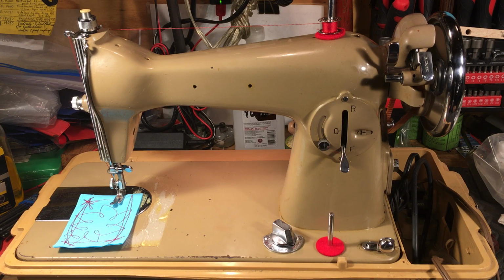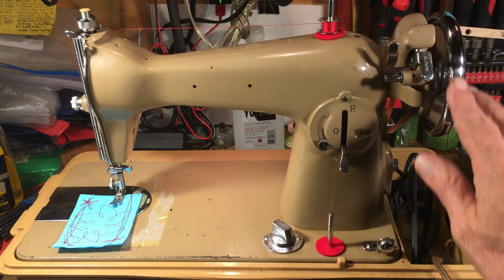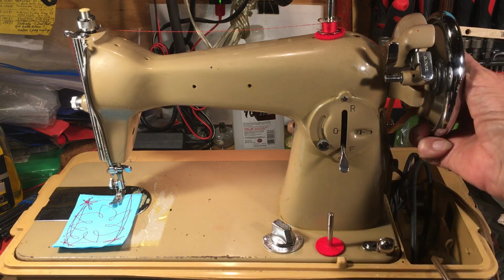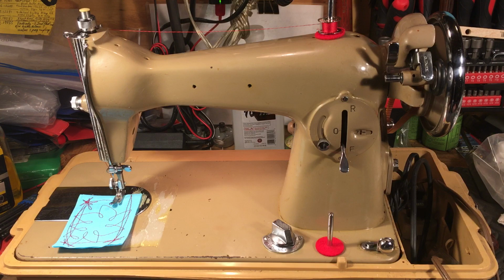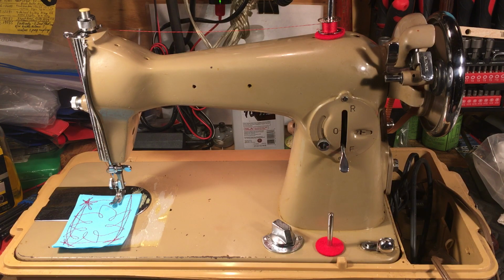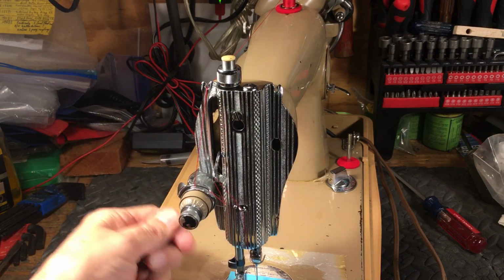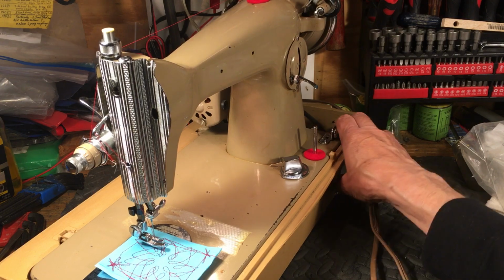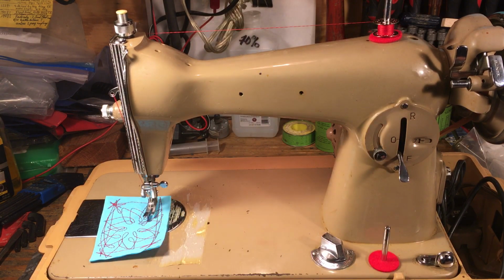HA-1 “No Name” from Japan. Singer Copy made 2 last. Super heavy duty-parts are avail. (Video 279)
Here’s the best backup machine you could ever ask for. Buy it for practically no money and sew your heavy stuff. All around performer that will always deliver. Get your magic marker and give it a name. 😎